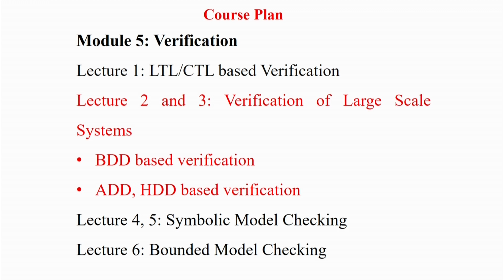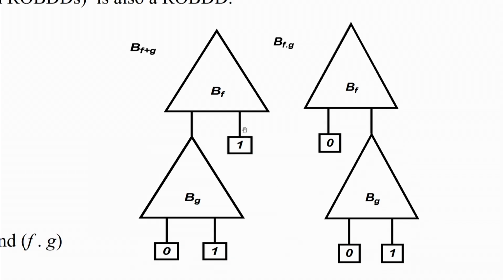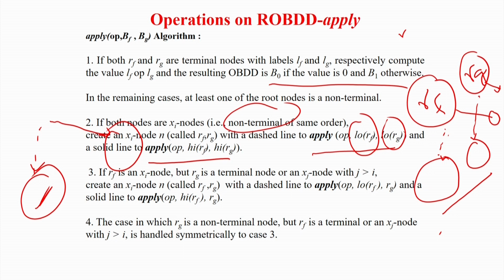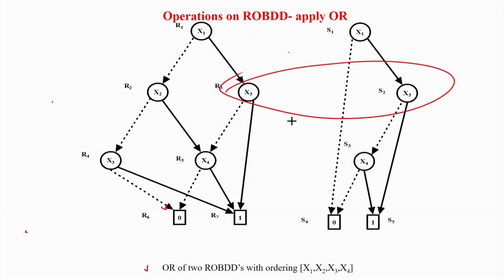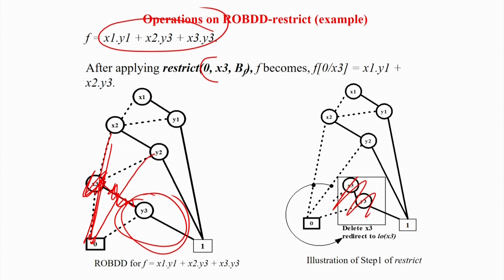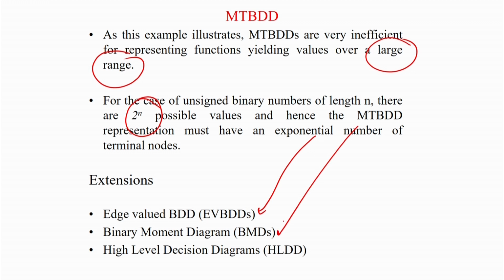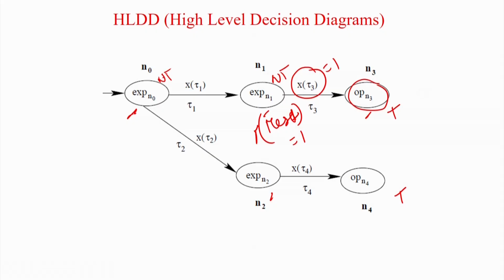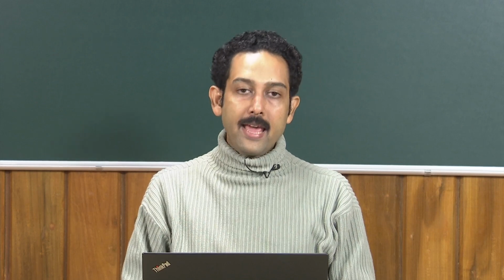VLSI Design [Module 05 - Lecture 21] Verification: BDD based verification